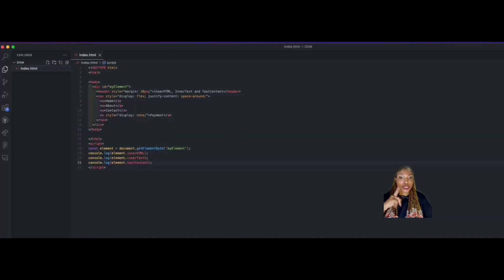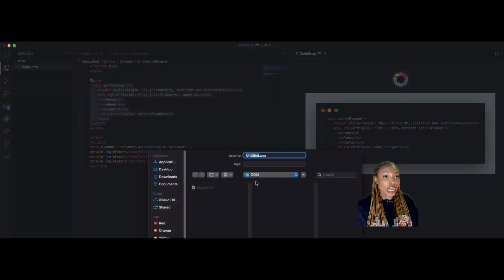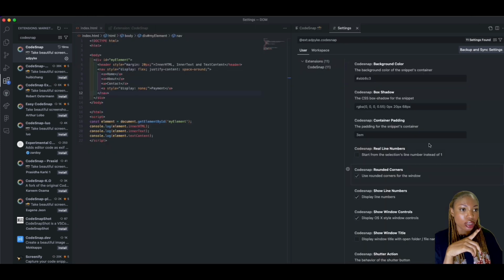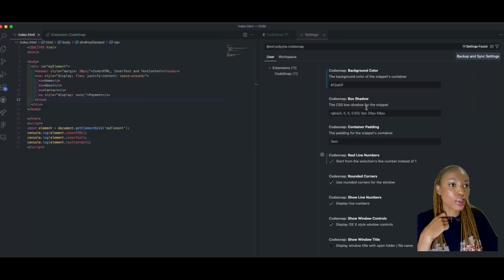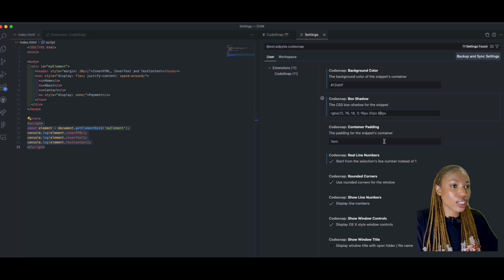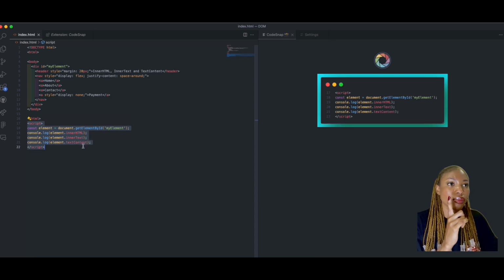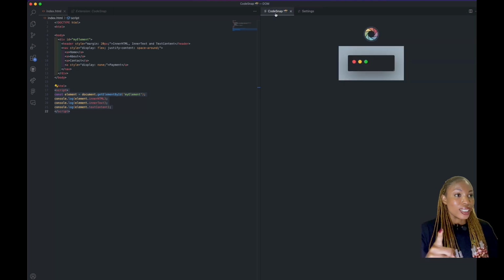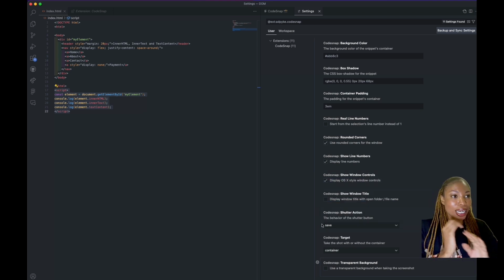How to Screenshot your code in VSCode | CodeSnap Customized and Advanced Settings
Learn advanced settings of the CodeSnap extension in VS Code. If you love taking beautiful code snapshots, this tutorial will help you get the most out of this amazing tool.

We'll start with an overview of the CodeSnap extension, then show you how to access and customize advanced settings.

By the end of this video, you'll be able to customize CodeSnap to suit your needs and take stunning code screenshots like a pro.